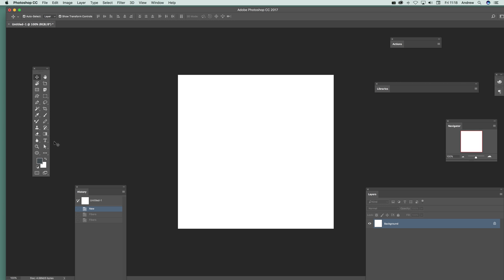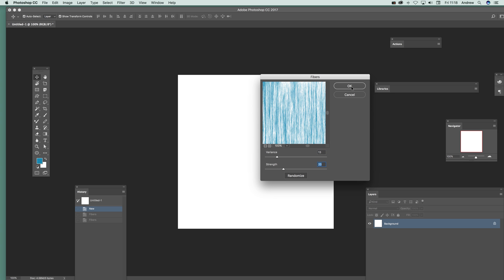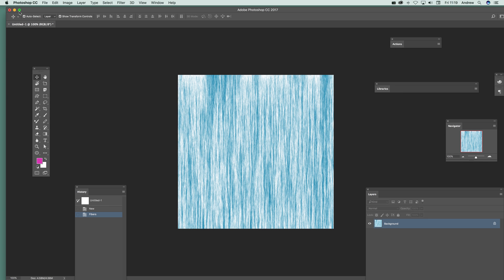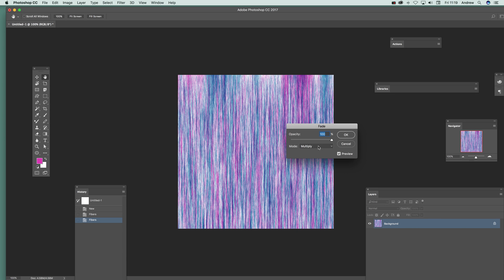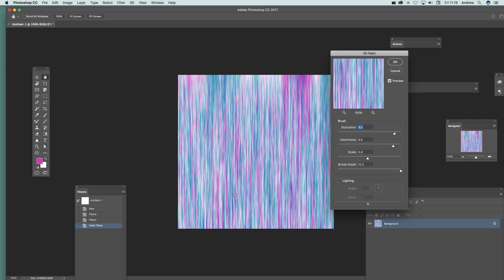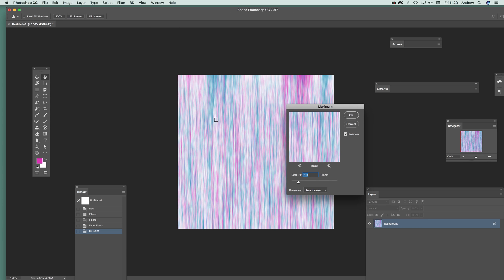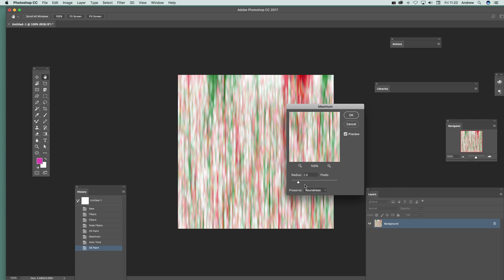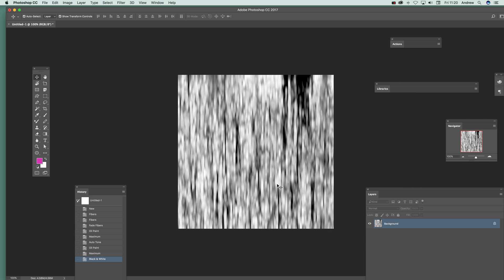Create Glowing Fiber Strands Effect In Photoshop | How To | String Filaments | Graphicxtras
How to use fibers / fibre filter and oil paint and maximum to create glowing strands design / background in Photoshop